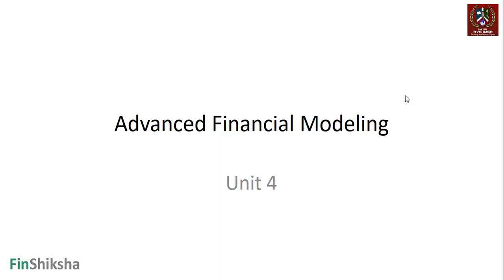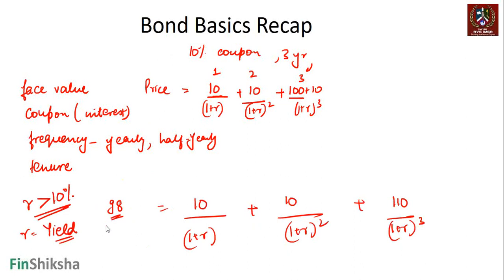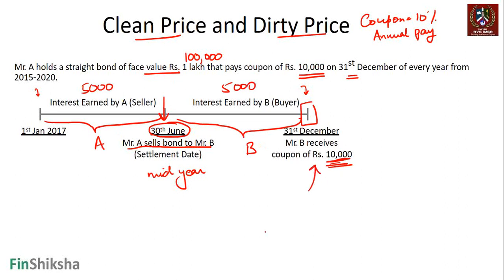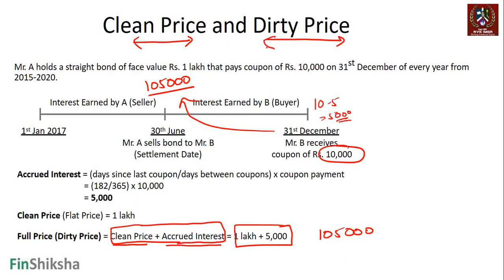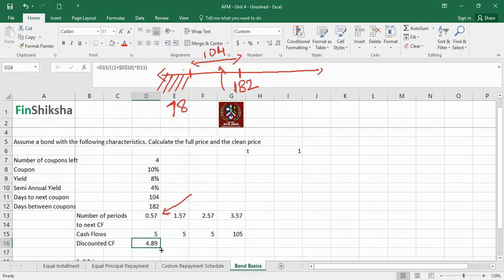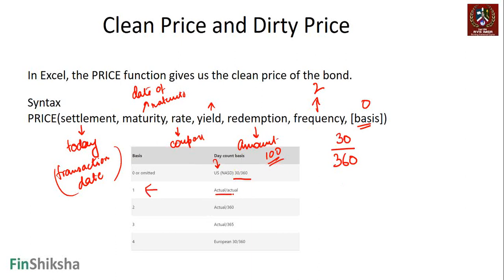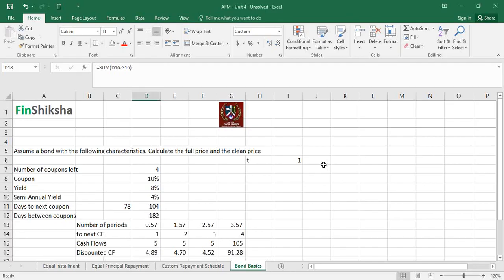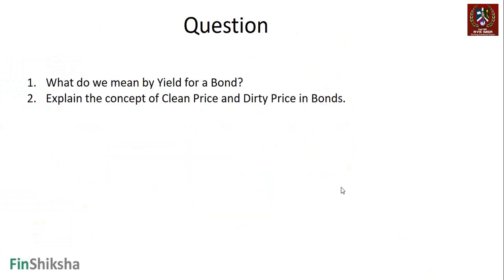ADVANCED FINANCIAL MODELLING Unit 4.3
Bonds - Clean and Dirty Price